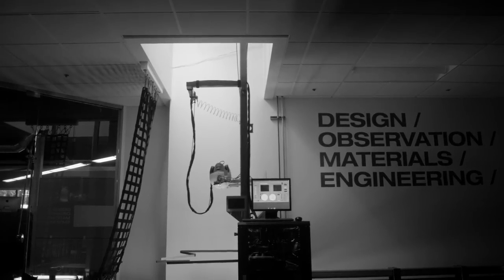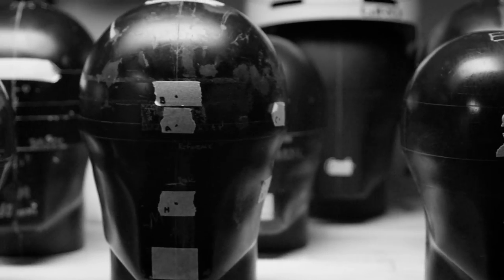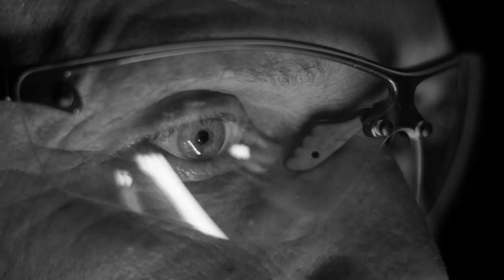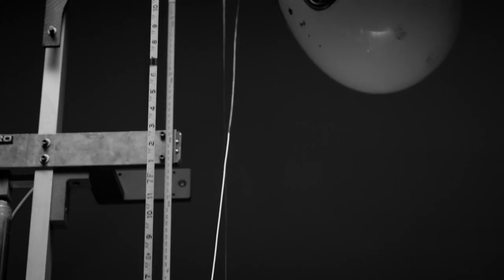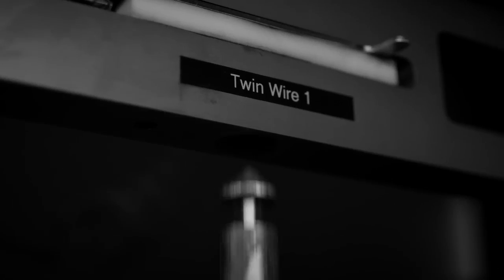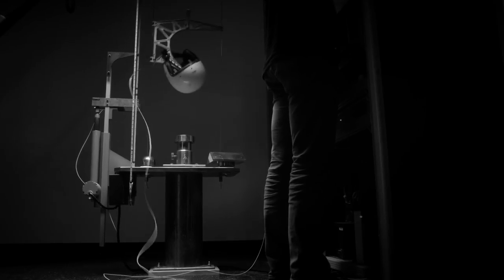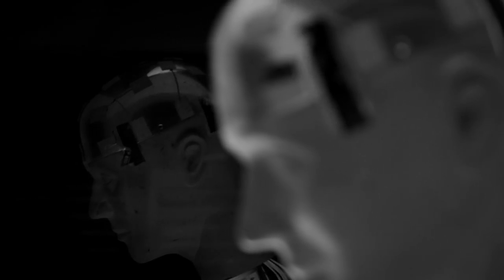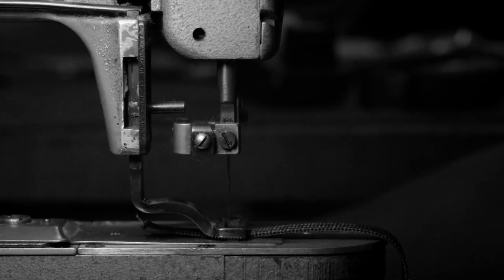THIS IS THE DOME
Going above and beyond since 1954.

The Dome is the global authority in helmet testing, research and development.  Based in Scotts Valley, California, the Dome’s unrivaled resources include more than 50 test fixtures as well as 3D printers, injection molding and thermal molding equipment, an in-house wind tunnel, CNC machines and other equipment required to design, develop and evaluate new ideas in head protection.

The test lab and its engineering staff began in 1954 to support Bell Helmets. In the following decades these resources have served many helmet categories (including tactical, military, hockey, football, baseball and equestrian) and supported many brands, including Bell, Easton, Giro, MIPS and Riddell. The facility was officially named the Dome in 2011. Today the Dome is focused on testing and R&D in powersports, cycling and snow sports and serves as the in-house test lab for Bell and Giro.

The idea of lifting the veil on this longtime resource came from recognizing an unmet need. We saw a lack of education related to head protection, testing, materials and technology. We’ve seen a lot of misinformation and confusion in the marketplace and realized that we ourselves might have the most to offer on these matters. After all we’ve been doing it longer than anyone else. In an era when the vast majority of helmet brands are choosing designs from a foreign factory’s catalog, and investing in sales and marketing rather than testing, the Dome still goes above and beyond. We participate on helmet standards’ committees, develop and build our own testing machines and continuously make our information available to other brands and researchers.

In the interest of full disclosure, those of us on the Dome payroll are currently employed by the same company that owns several helmet brands including Bell, Bollé, Cébé, Giro, Raskulls and Krash. Rather than showcase marketing terms and glossy campaigns, however, the Dome’s intention is to be an unbiased resource. The reason is simple – head protection is serious business and we all benefit from learning.

The Dome is steeped in scientific method and we believe the key to accurate testing and development is objectivity. Which led us here – investing in this resource to share some of what we’ve learned, to address common misconceptions and to shed light on what we believe it takes to drive innovations in head protection. Our intention is to present the facts, explain the science and host the data. We hope you find this resource enlightening.